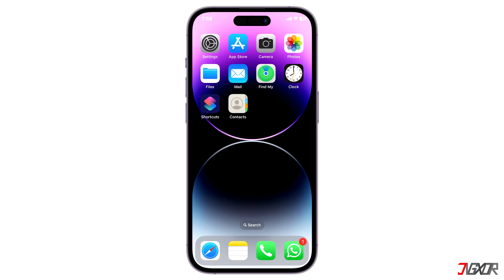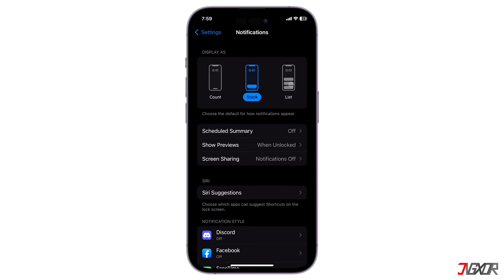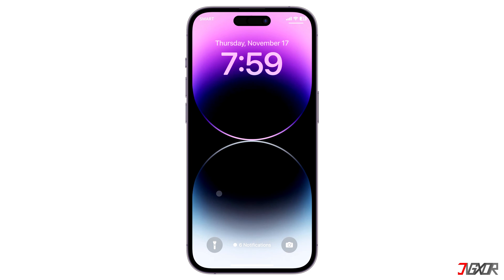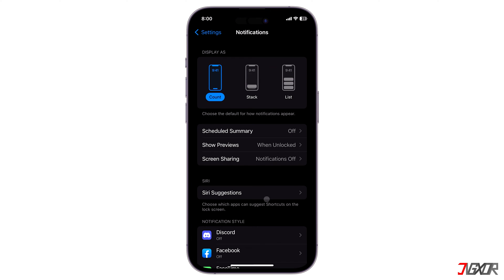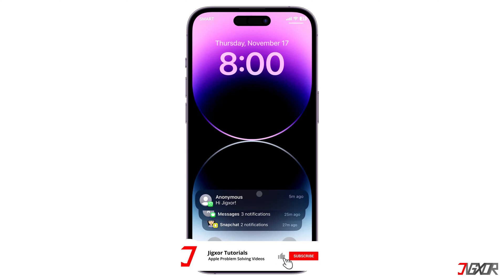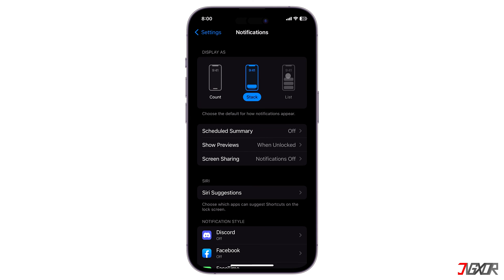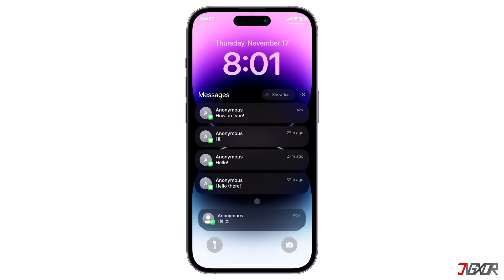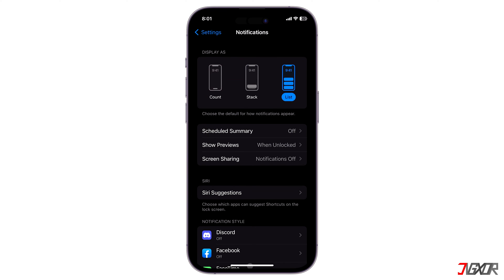How to Change Notification Display on iPhone [iOS 16]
Do you want to change the style of your notifications display appearance? With iOS 16, it is now possible to change your display using the 3 available modes - Count, Stack, and List. In this video, I will show how each display works and how the notification panel appears on your iPhone. Yours Jigxor

Timestamps:
00:00 | Count Display
00:48 | Stack Display
01:08 | List Display

Video: 289